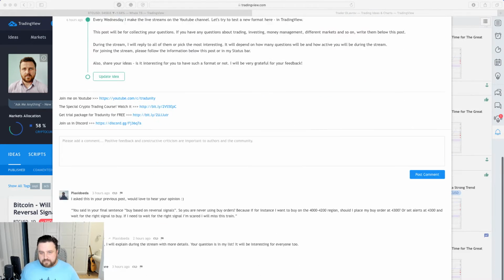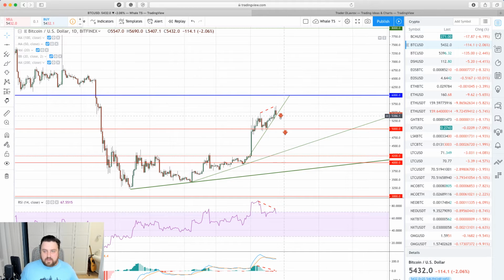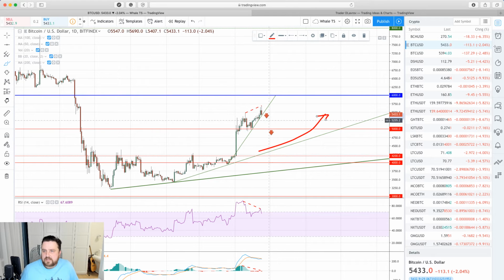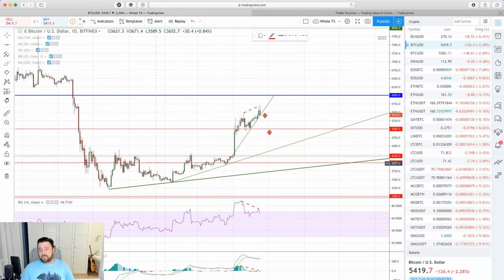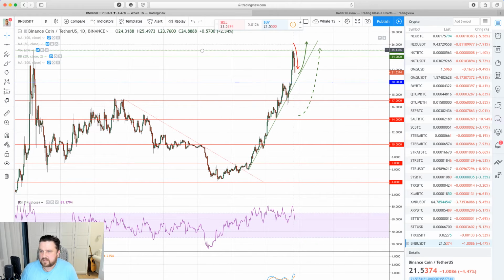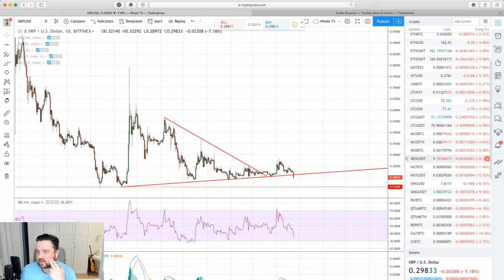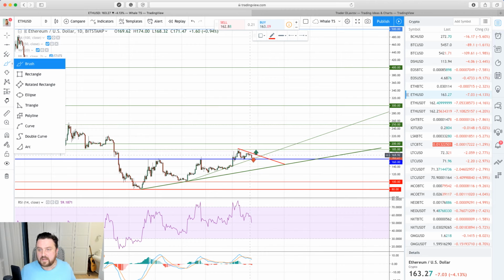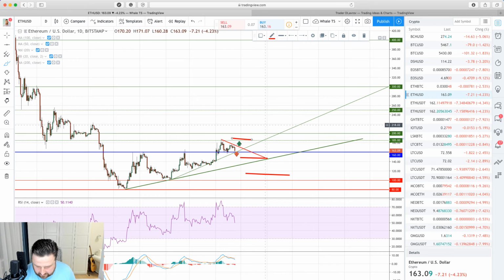Ask Dmitriy Anything - 24.04.2019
The live stream with Dmitriy Lavrov, where everyone can ask him questions about different aspects of trading in the financial markets.

Join us in Discord for asking a question for further streams